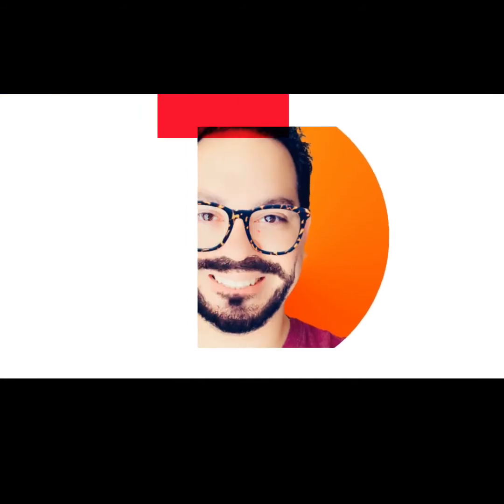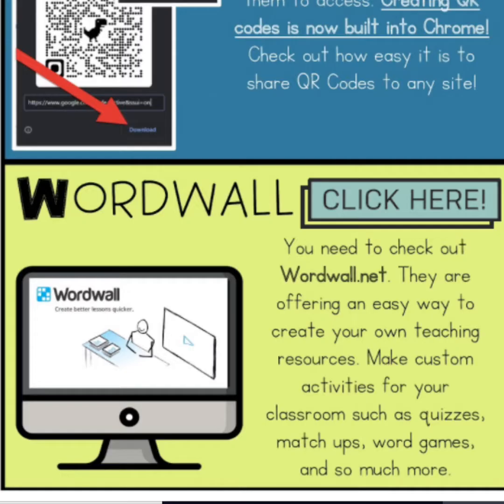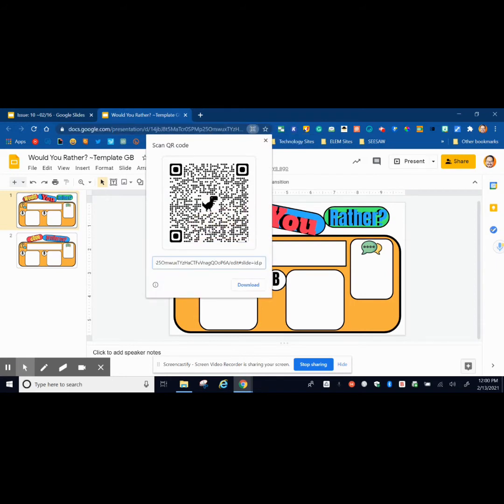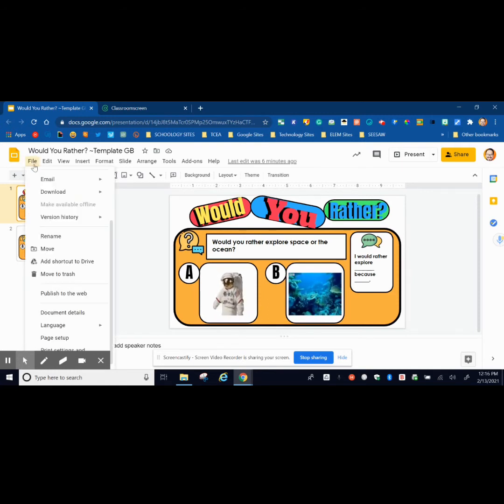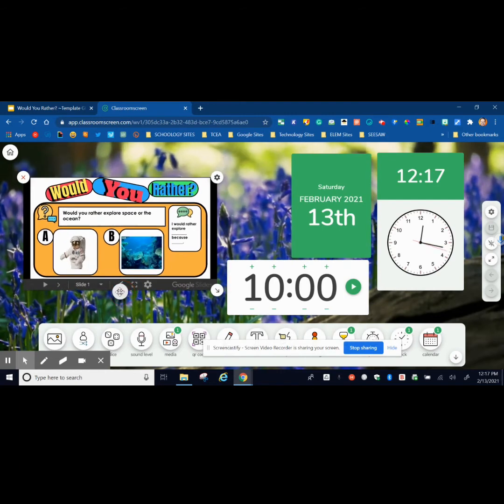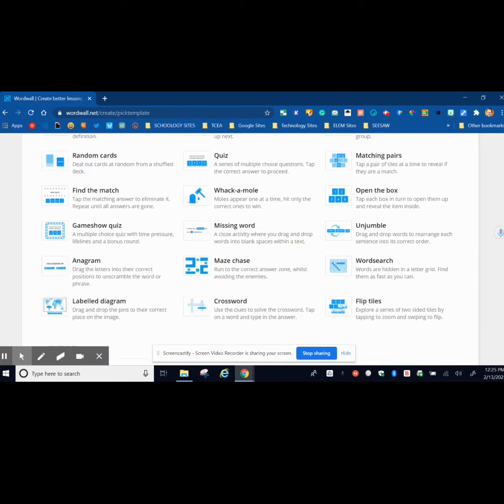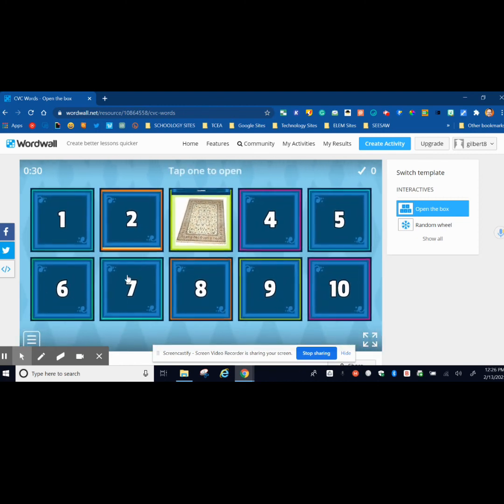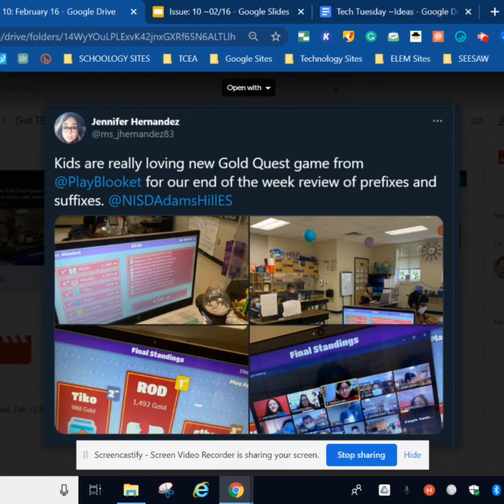Weekly Bulletin #10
It's Tech Tuesday!

Topics:

QR Code on browser

Teacher Spotlight